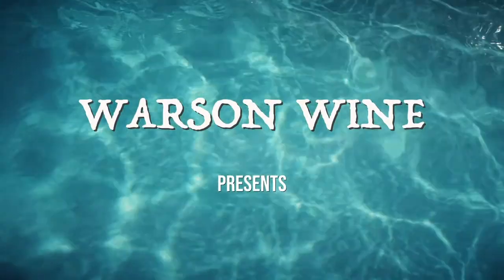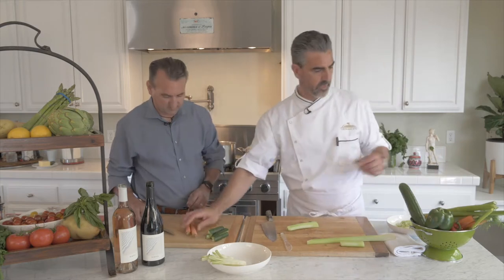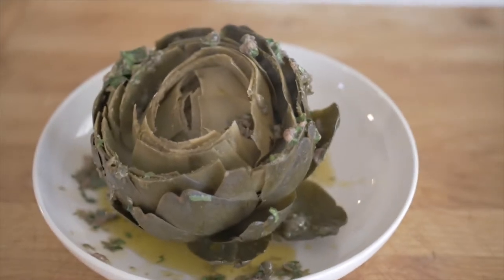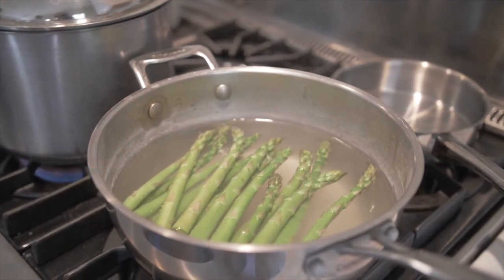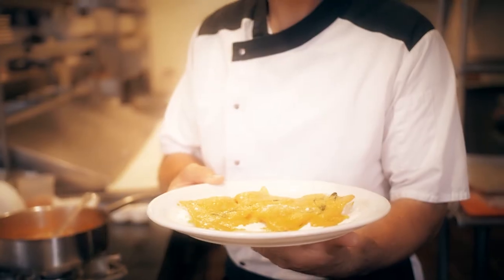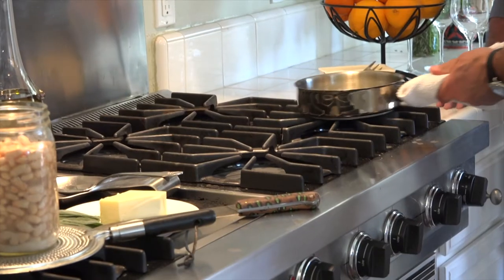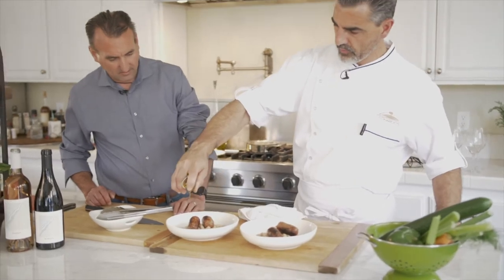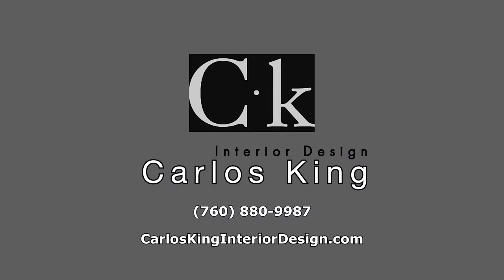WHATS COOKING CALIFORNIA - Episode 9